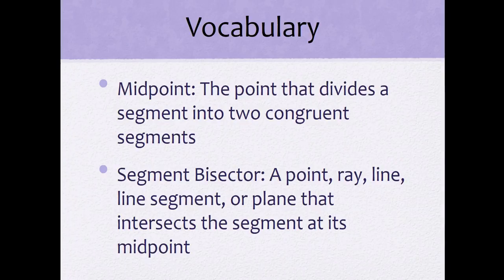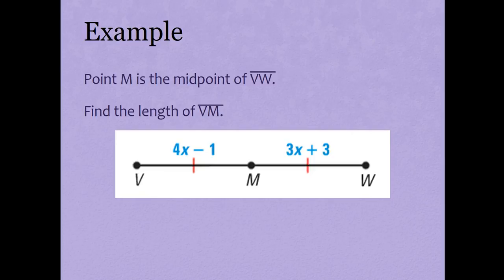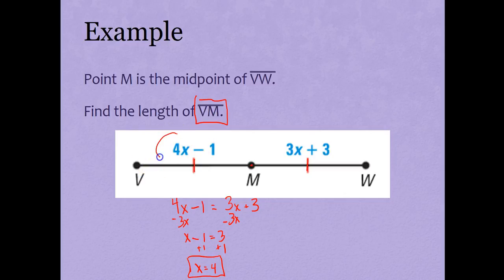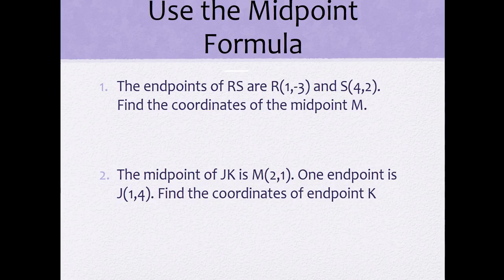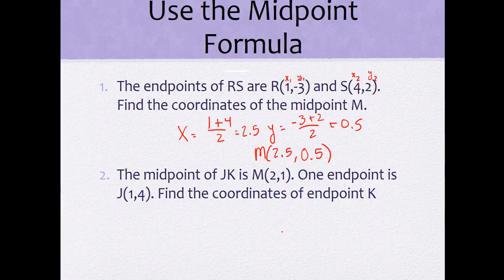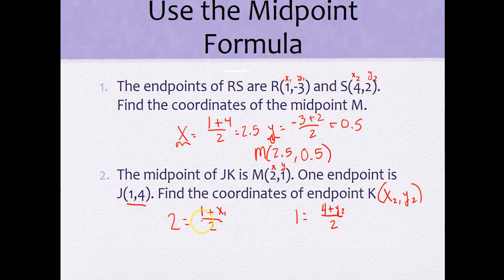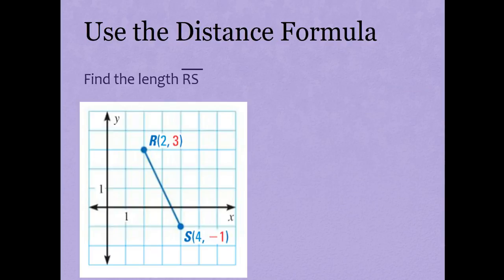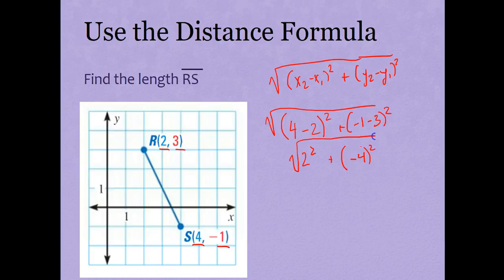1.3 Midpoint and Distance Formula